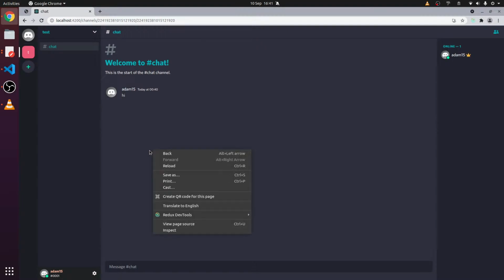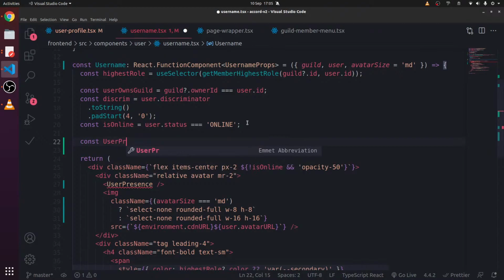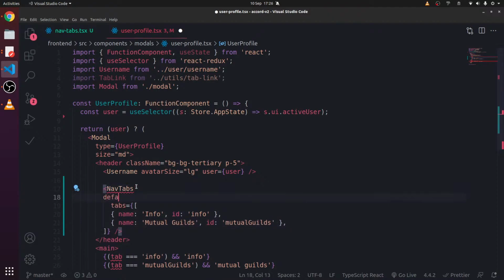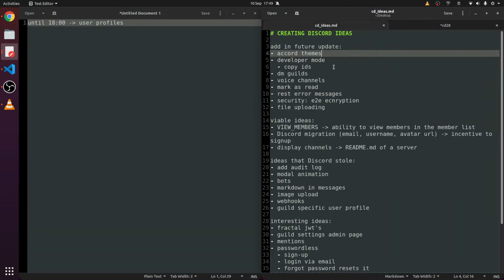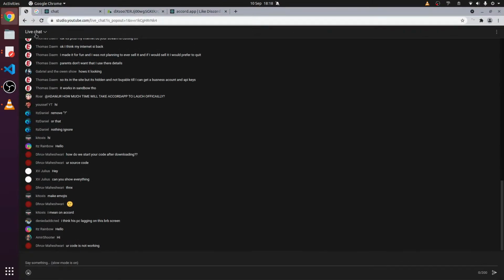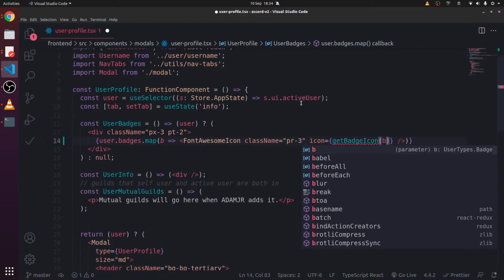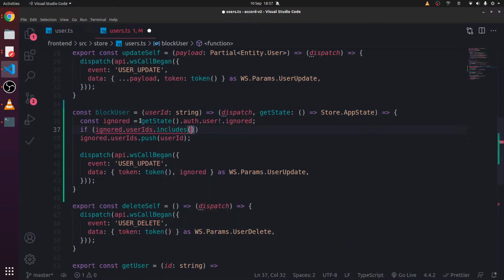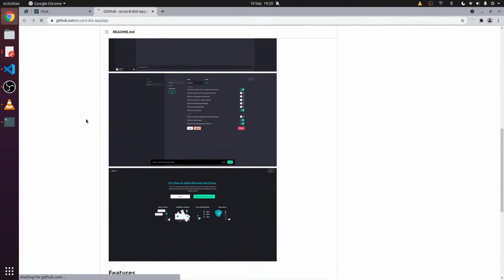Creating Discord #29 - 10/09/21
acrd.app is a chat app (not a Discord clone), but with a more customizable user experience. The code is available on GitHub.

Please note that this app is in an early state, and some features may not work every day. This is being improved with time. Feel free to suggest features in the live stream. you may even get bug reporting badges for doing this.

I have another series on making a more basic version of Accord that is more similar to Discord.